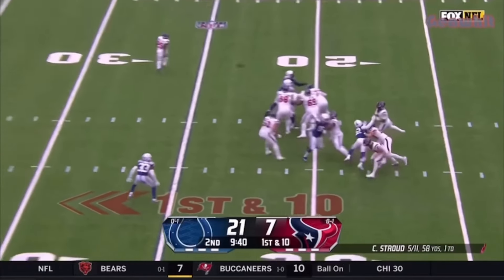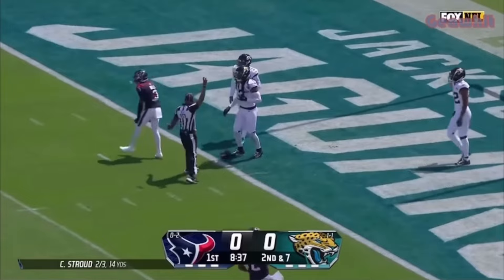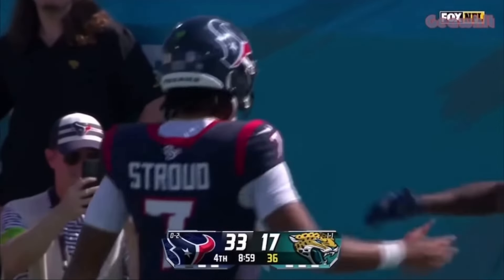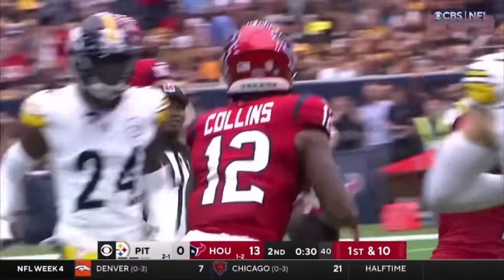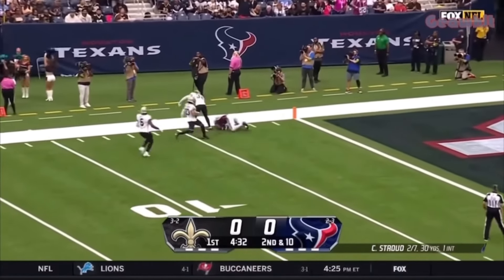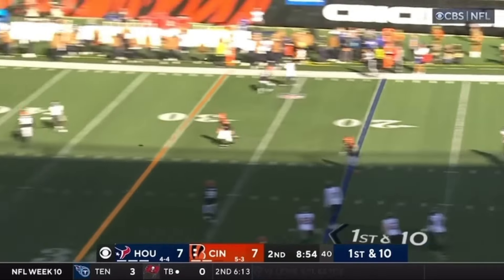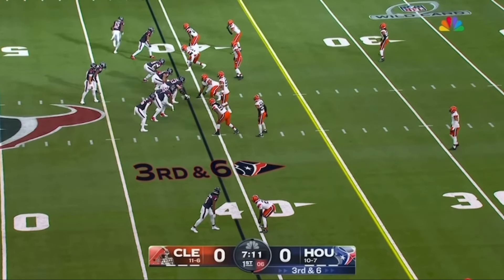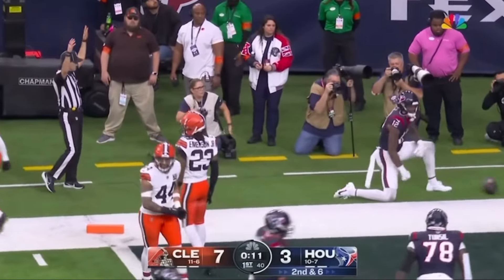“Cj Stroud” 2023 Rookie Highlights